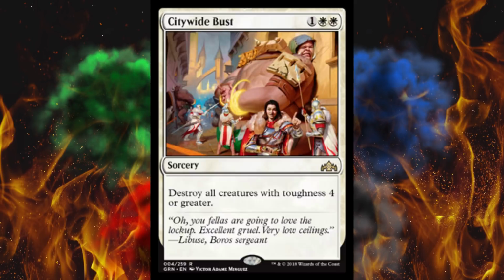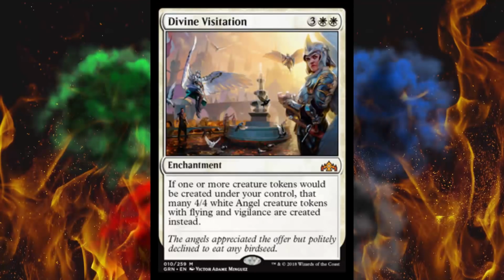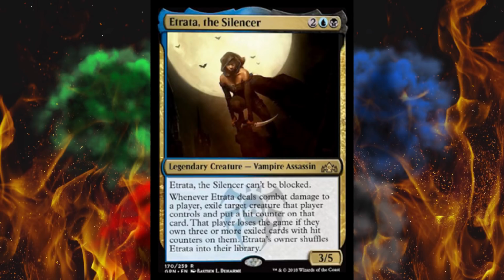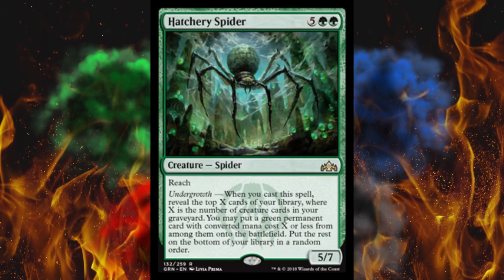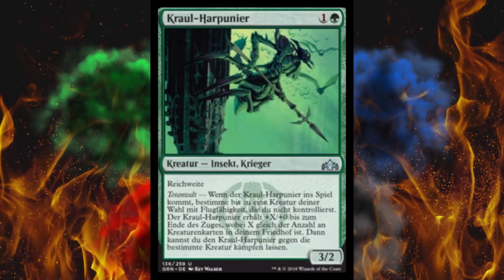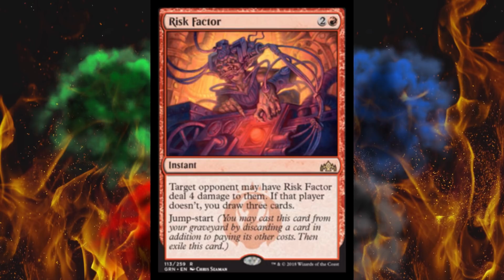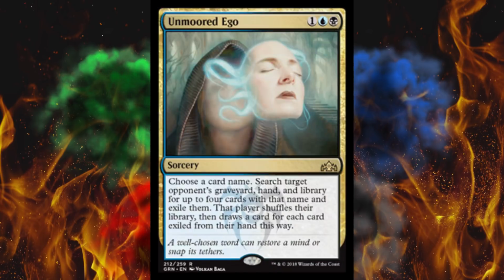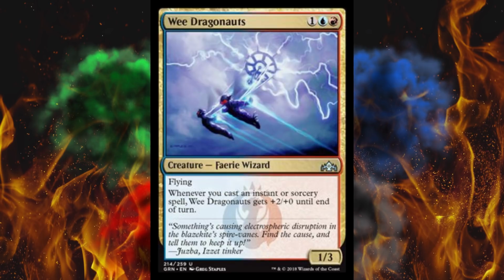Guilds of Ravnica Spoilers - Part 10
Let the Guilds of Ravnica spoilers continue!